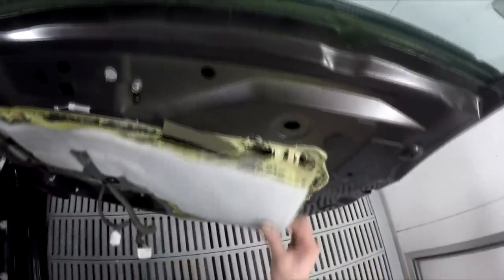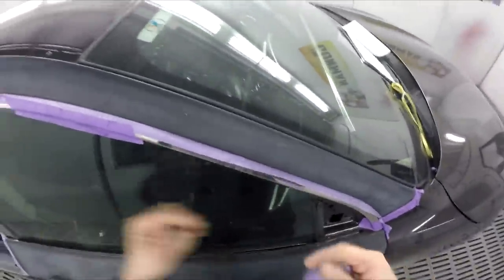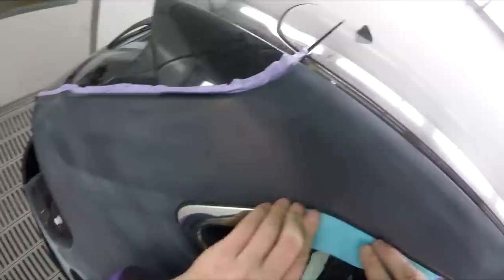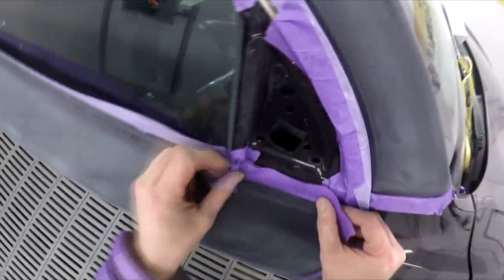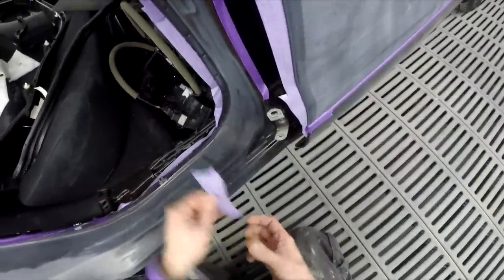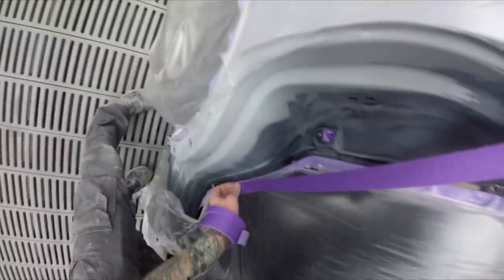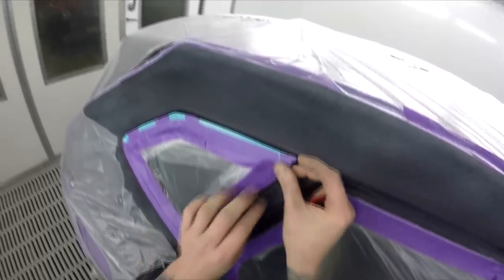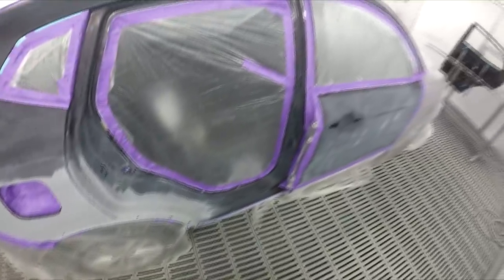Masking a Car